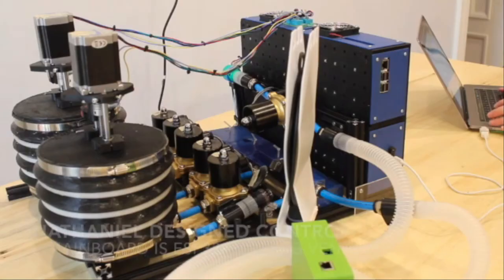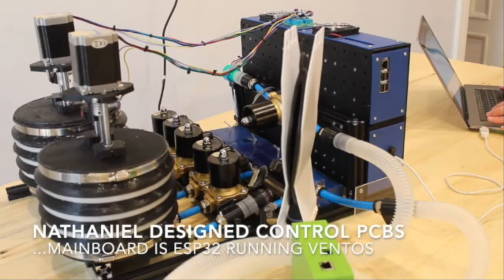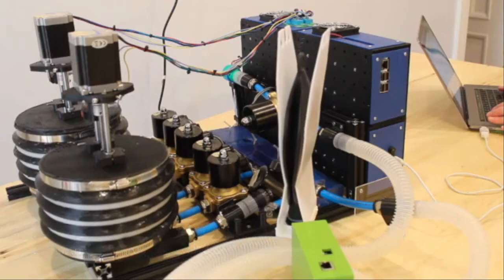Introduction to PolyVent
Dr. Victor Suturin introduces the purpose and principles of the PolyVent, an open source, modular ventilator research platform designed to be easy to manufacture locally.